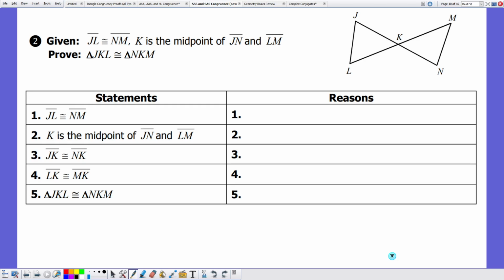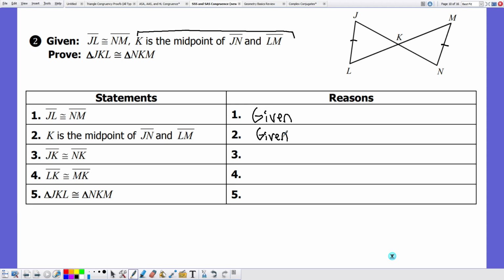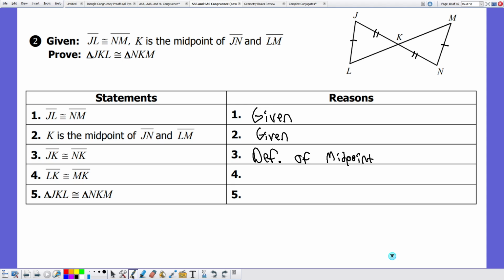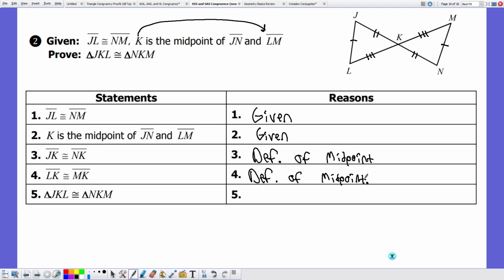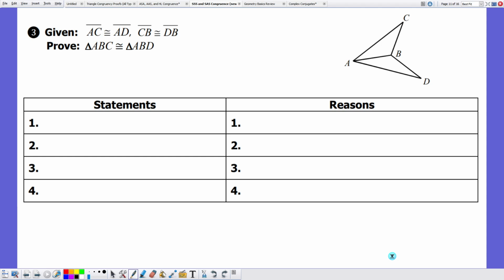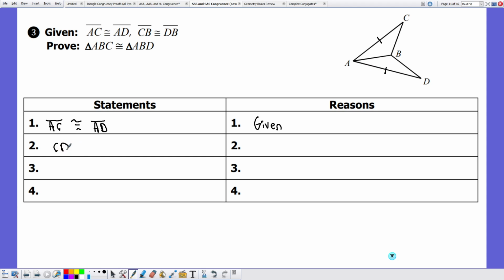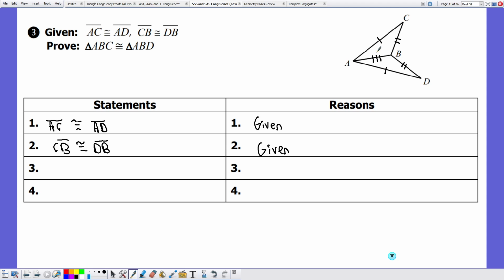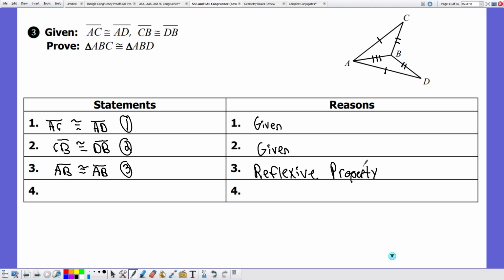Side Side Side Congruence Proofs